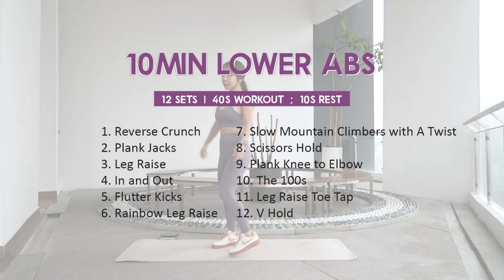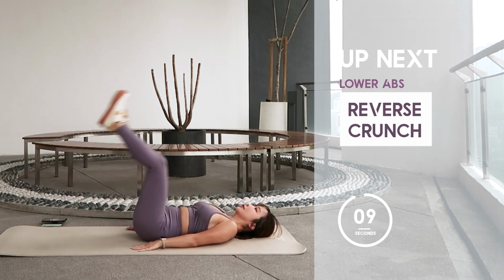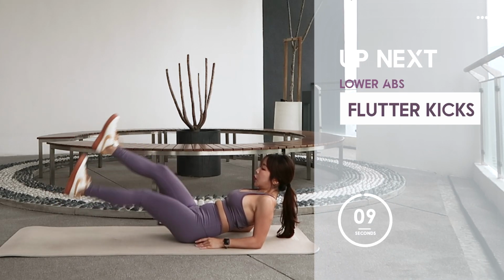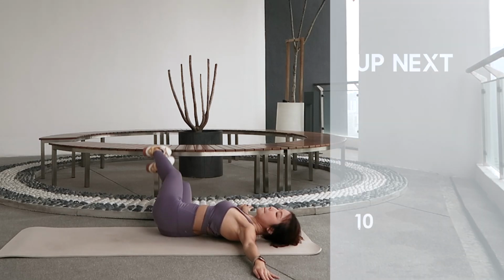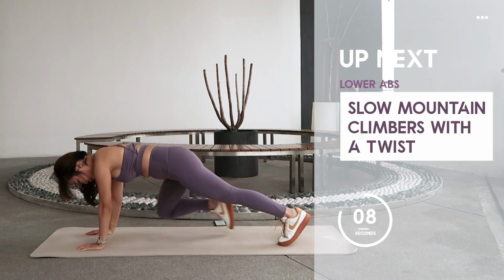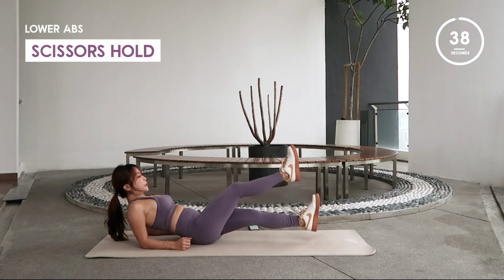10 MIN LOWER ABS HOME WORKOUT | Beginner Friendly NO JUMP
HOW to get rid of lower belly? Do this lower abs workout that I came out with! It is a non equipment workout. This is beginner friendly workout so you can do other workout together for your day! This is a good workout for beginners who want to get rid of lower belly. Of course, diet is very important too! Check out my video to see how you can lose your belly!

Click these links to the workout sets that I am wearing!

Let me know if you like my workout routine, do comment and give opinion.